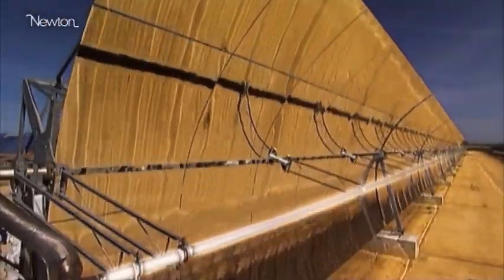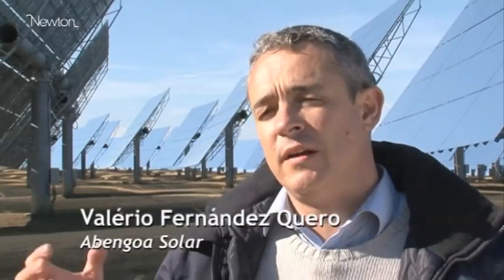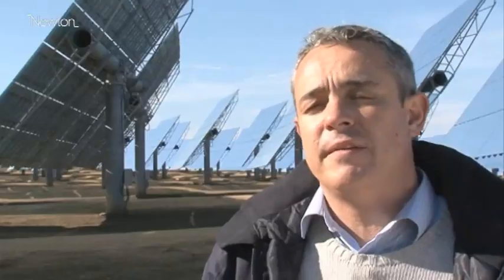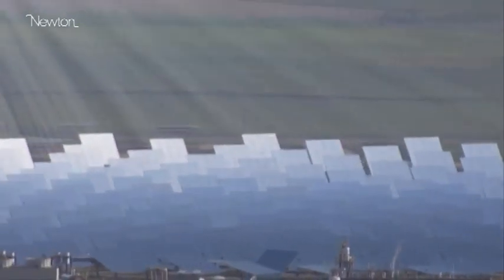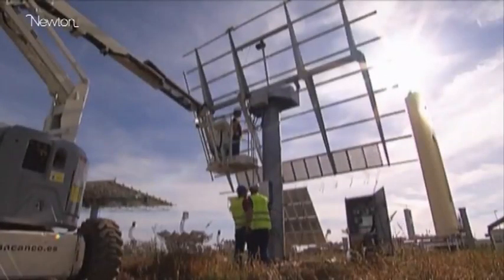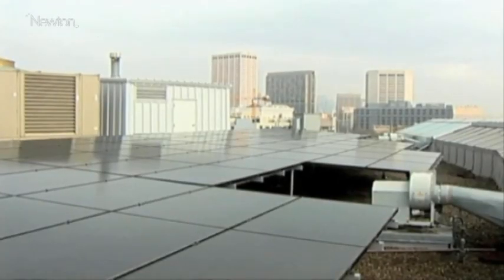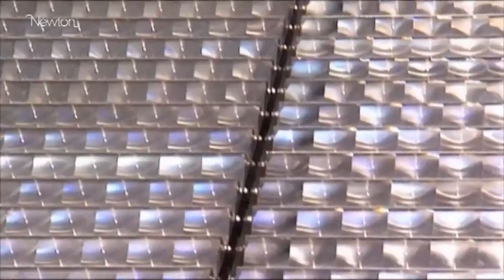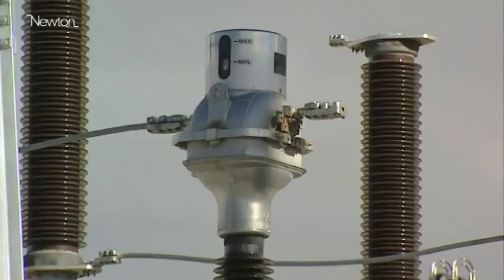Challenge Solar Power - Newton/Ten Alps.mov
Stunning solar towers light the way
The world's first commercial solar tower plant gives a breathtaking glimpse of the future of power generation. What's stopping the technology's widespread adoption?